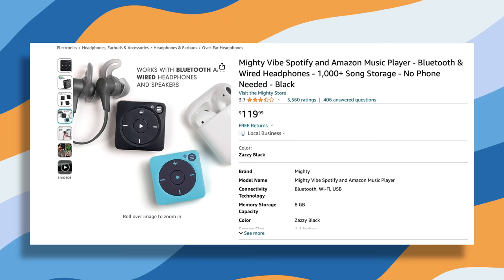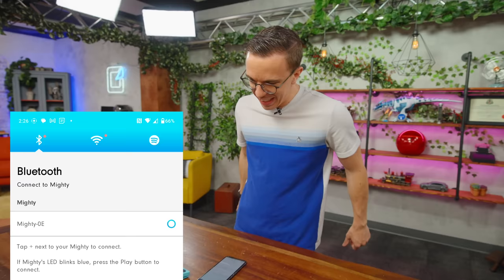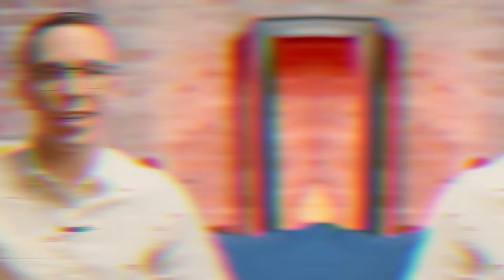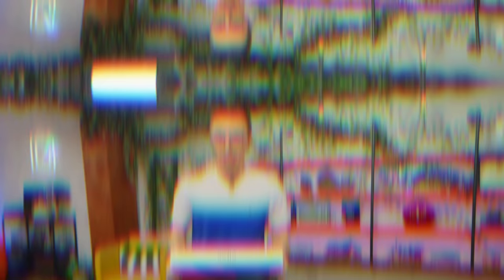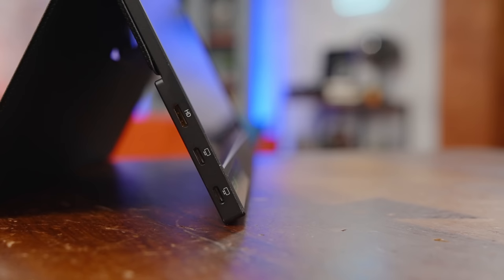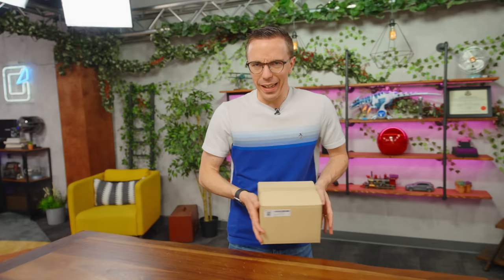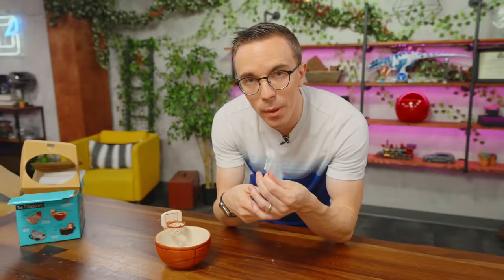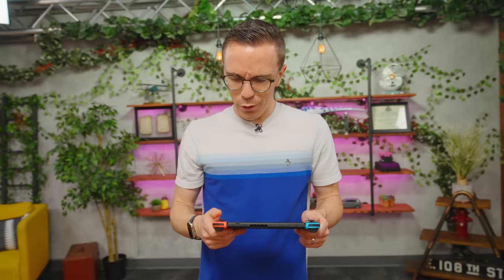This "Best Selling" Amazon Tech is AWFUL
Introducing Anker Prime, Anker's latest flagship charging lineup that lets you charge everything, everywhere, faster all at once!

Chapter Titles:
0:00 It's a Vibe
1:22 This Was a Good Idea?
2:35 Anker Prime
3:41 Portable Battlestation
6:17 Nothing But Net
7:27 I Got Switched
8:02 RGB Can't Save Us Now
9:40 This Is Not "Renewed"
11:40 "Best" Earbuds
13:55 At Least It's Vista Certified
15:10 I Need a Hero
16:29 Insane in the Membrane